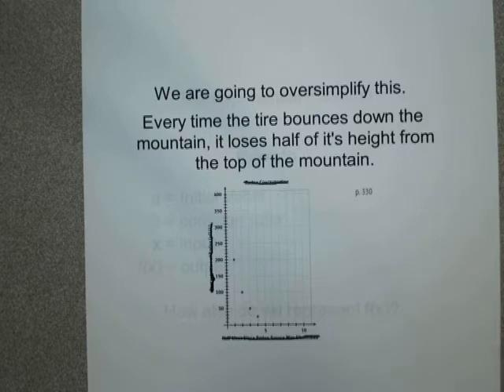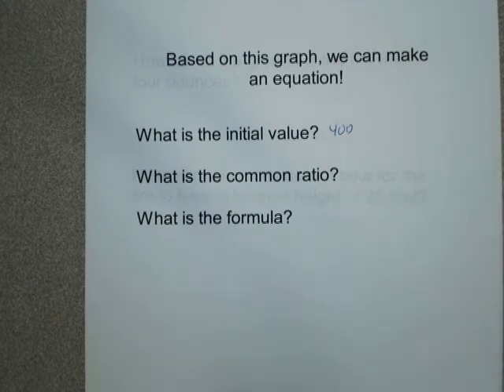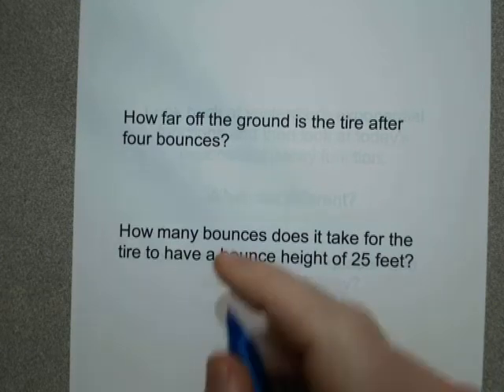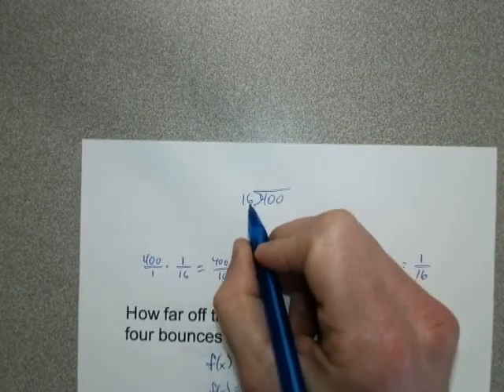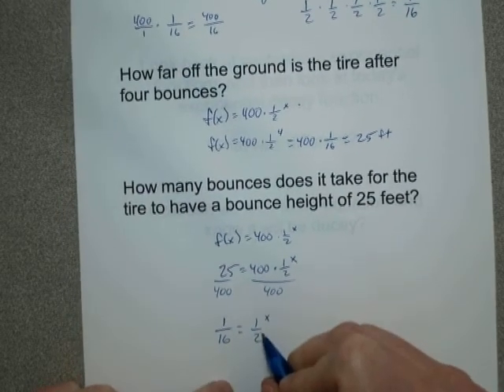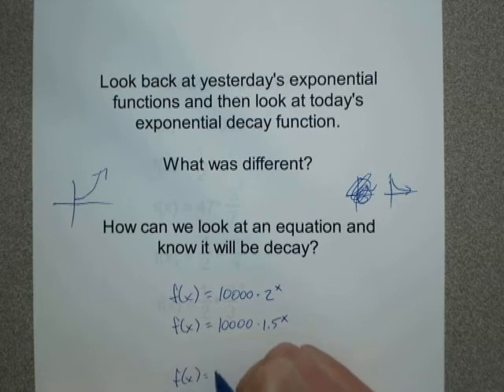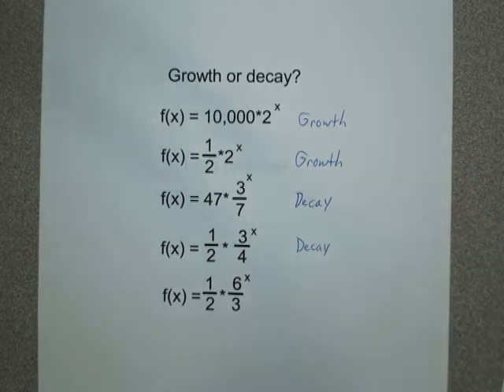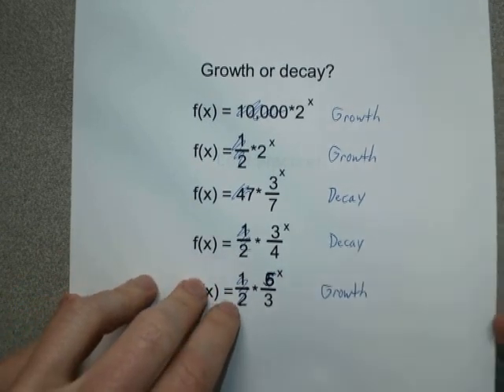Unit 4 Activity 22 (PART TWO) with Mr. Neill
Thank you to Mr. Billy Neill for recording the Activity 22 Review